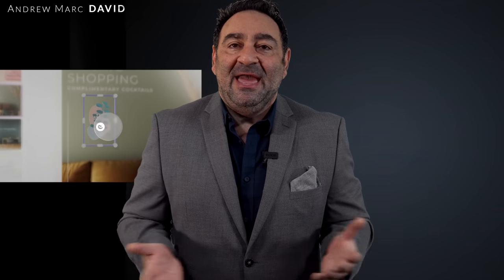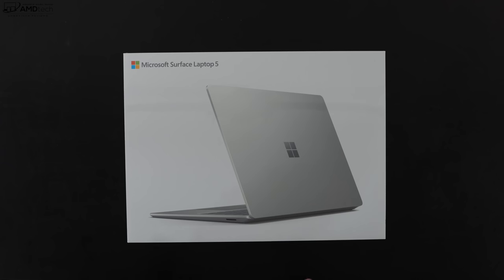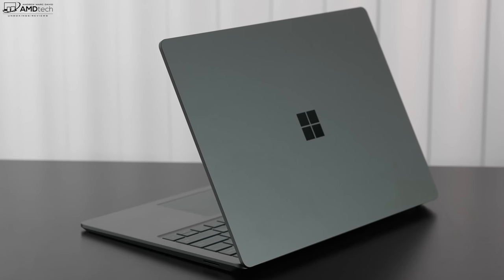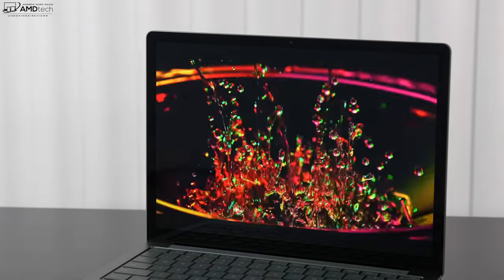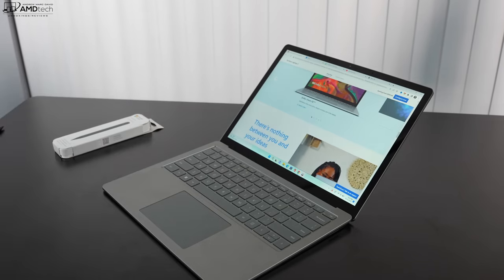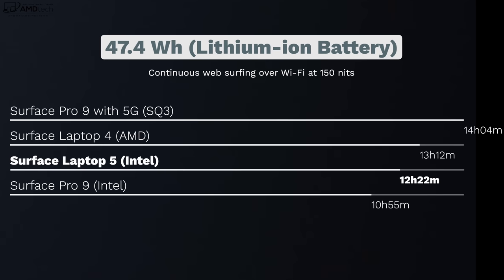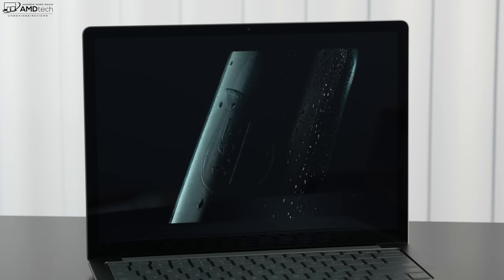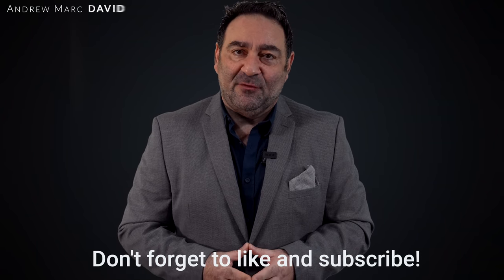Surface Laptop 5 - The Review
*DEAL ALERT* Save up to $300 on the Microsoft Surface Pro 9 and Surface Laptop 5 this June at Best Buy!

VIdeo Index:
00:00 Intro
01:10 Best Buy Top Deals
02:42 Specs & Pricing
02:48 Build & Size
03:30 Ports & Connections
04:05 Hinges, Keyboard & Touchpad
04:47 User Upgradeability
05:16 Display
07:17 Webcam & Array Mics
09:05 Performance, Benchmarks & Gaming
10:07 Thermals, Fan Noise & Surface Temps
10:31 Battery Life & Charging Times
11:07 Audio
11:29 Pros & Cons
12:42 The Score
12:51 Final Thoughts